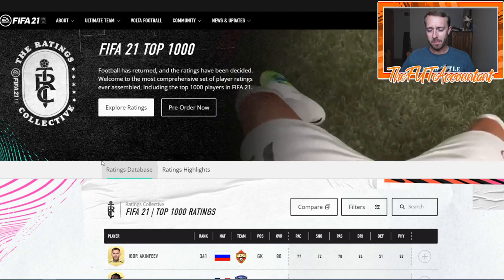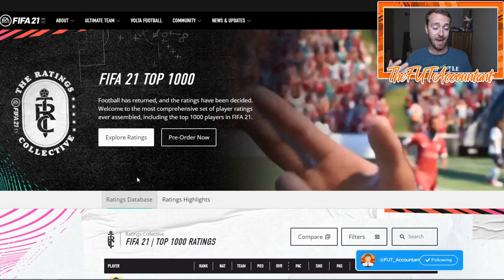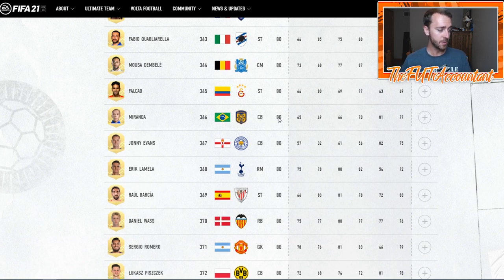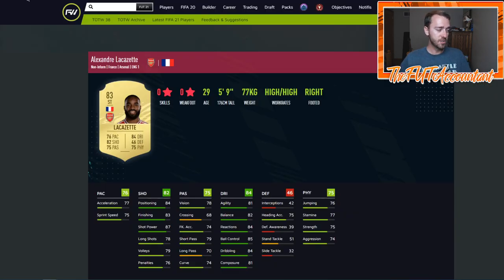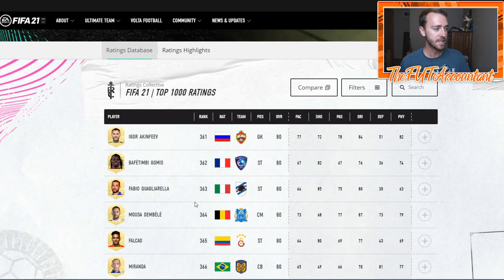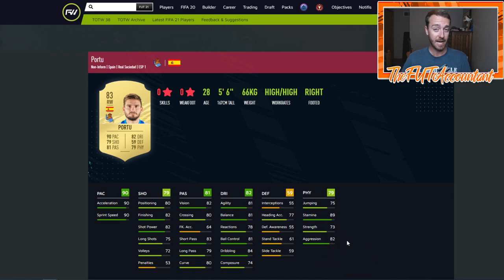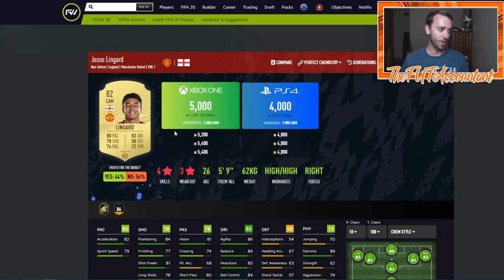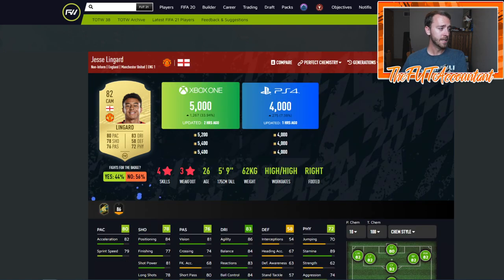BIGGEST SURPRISES FROM THE FIFA 21 TOP 1000 RATINGS! FIFA 21 Ultimate Team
Biggest surprises from the FIFA 21 Top 1000 Ratings released! Upgrades, Downgrades, position changes and big stat boosts to talk about!